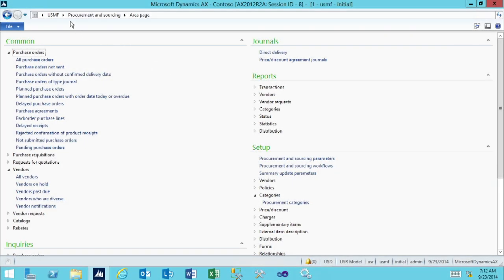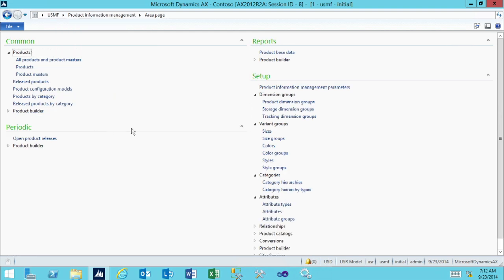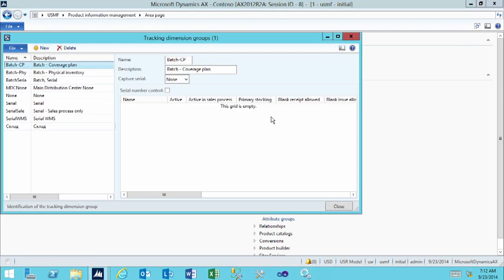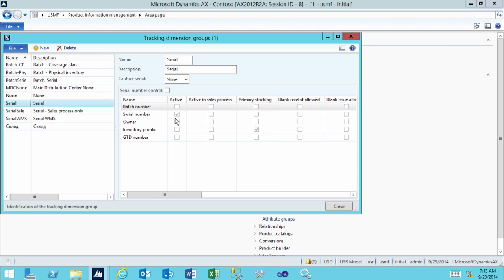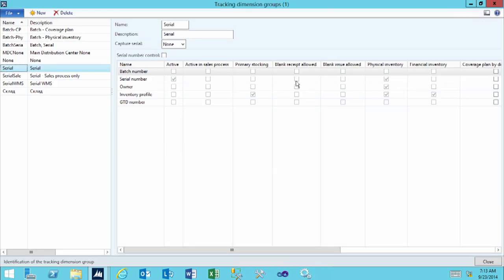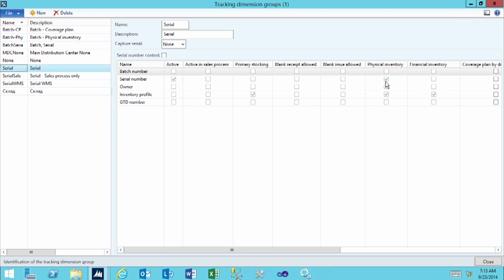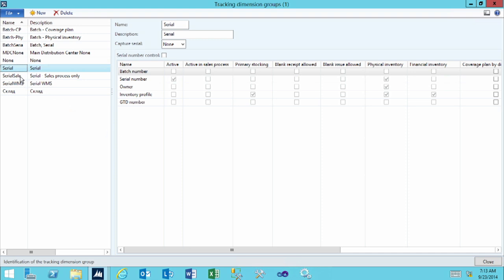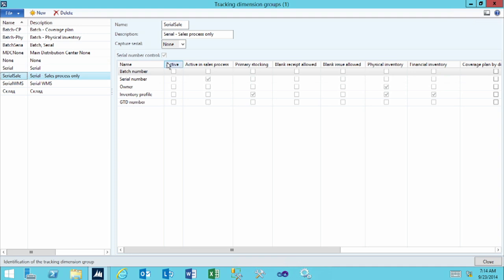062 80648AE 05 TD